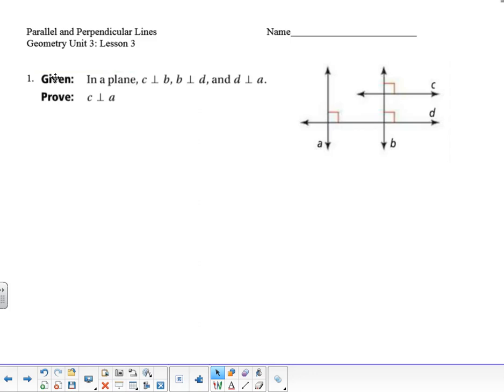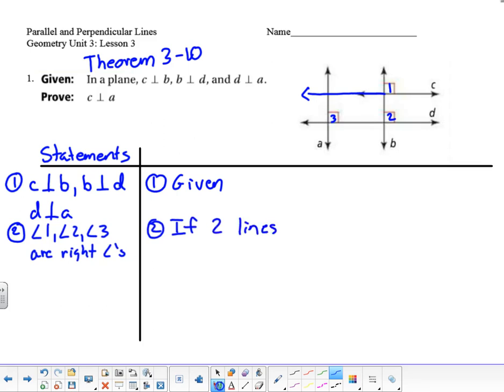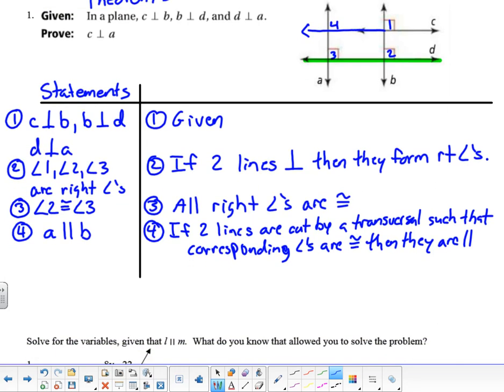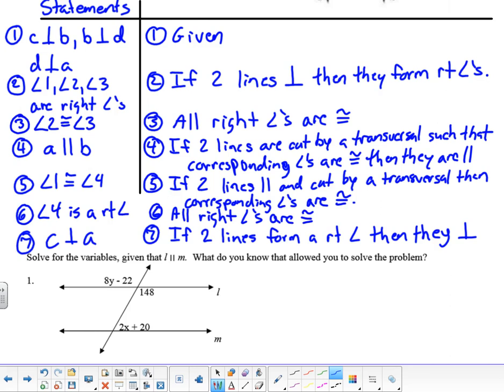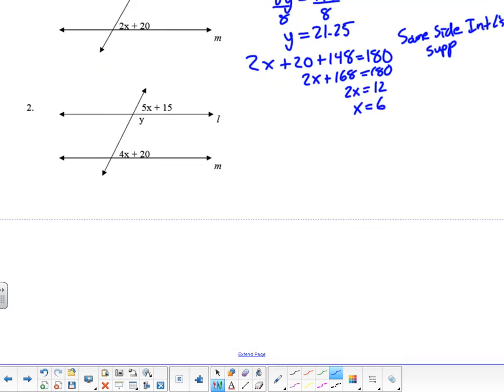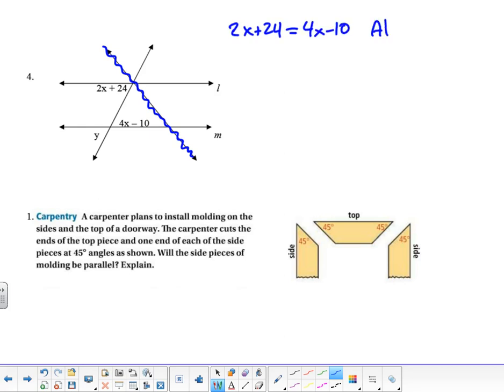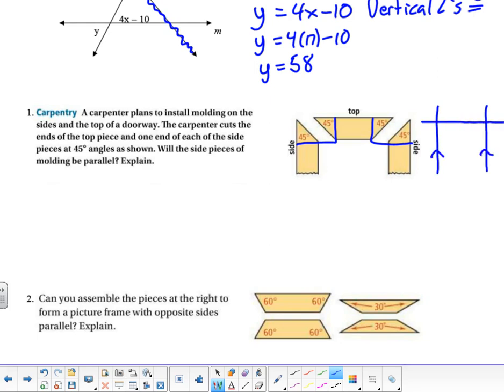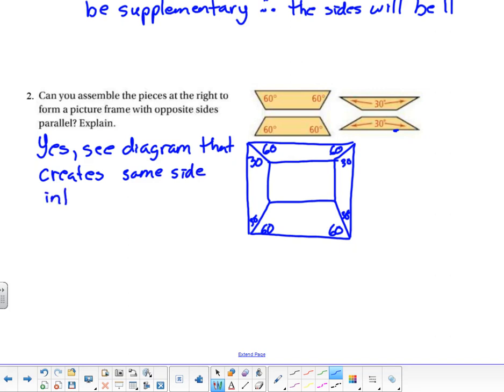Unit 3 Lesson 3 Parallel and Perpendicular Notes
Mr. Zacek's Geometry Class Notes Unit 3 Lesson 3 Parallel and Perpendicular Notes